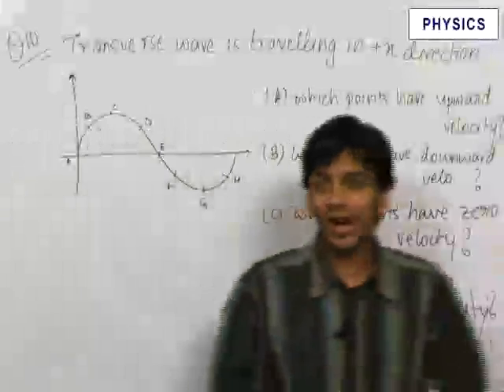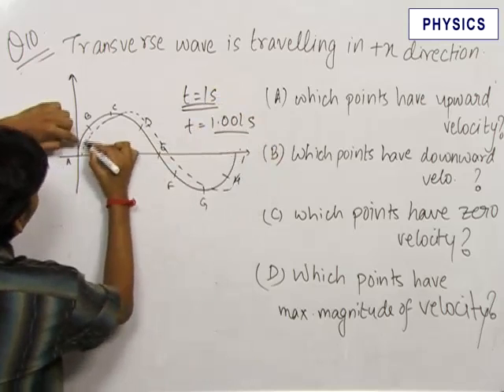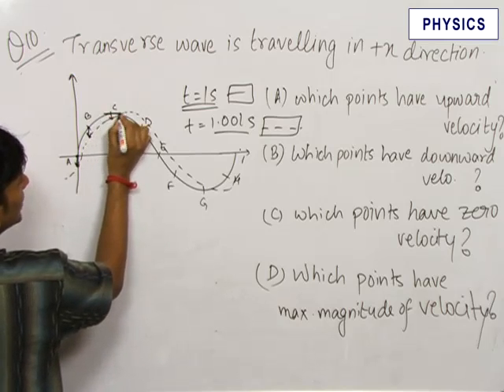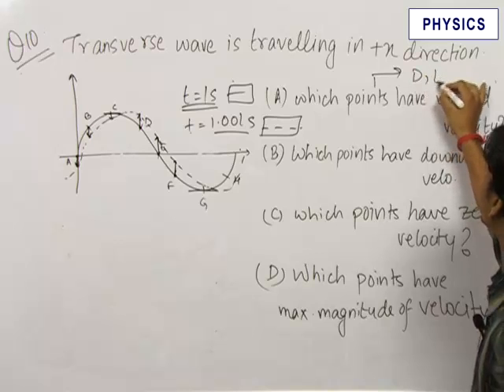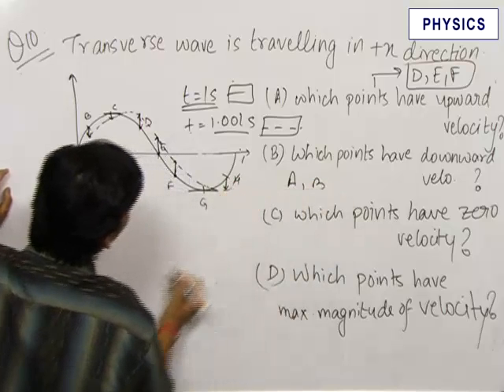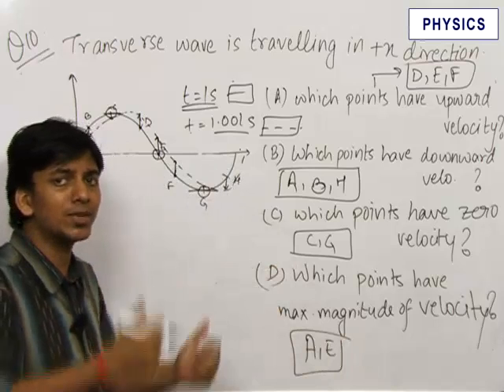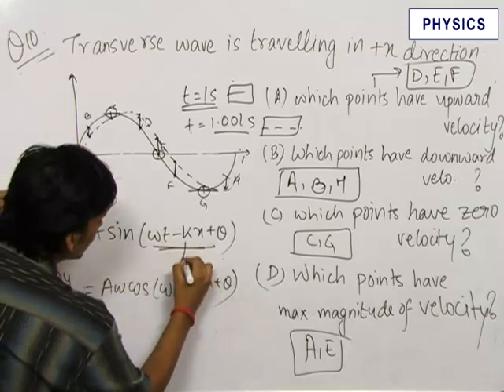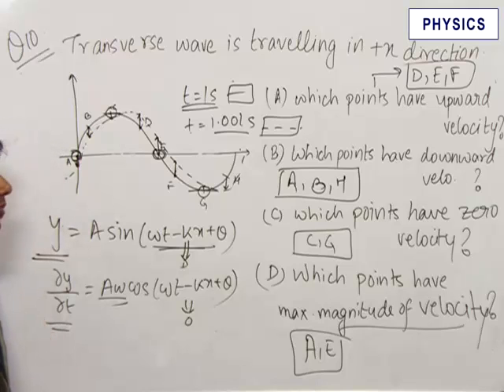Solved problem of Wave Motion